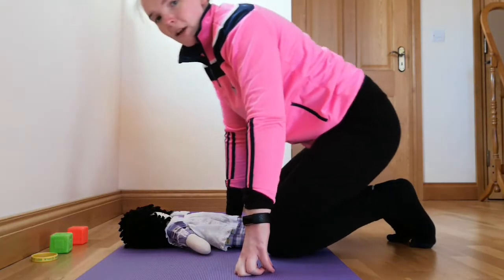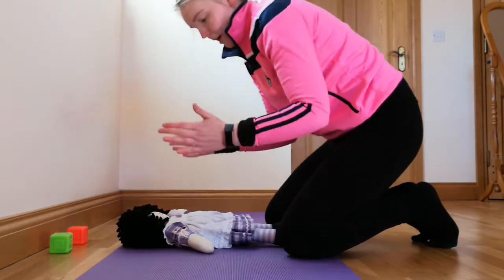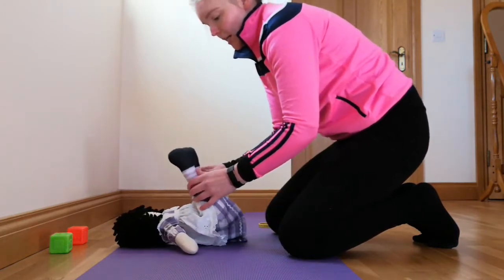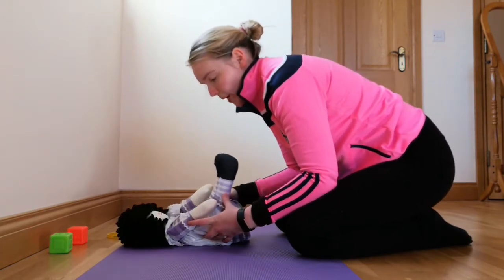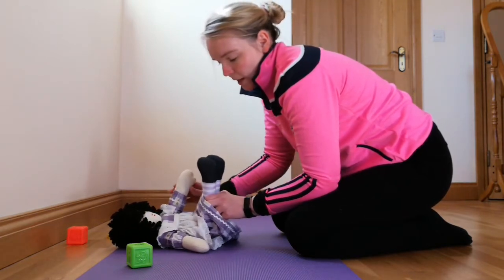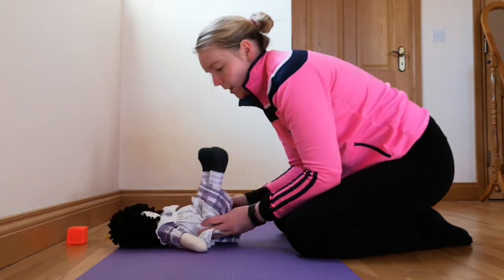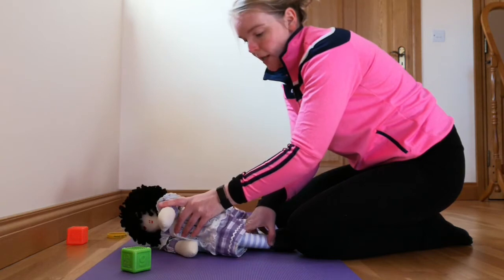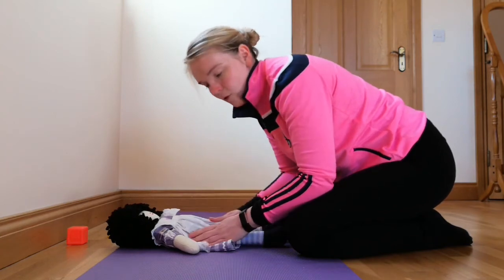Enable Ireland – Rolling Skills Back to Tummy – Video Tutorial 23 April 2020 EM – Unlisted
This video shows exercises to improve your child's rolling skills - back to tummy.